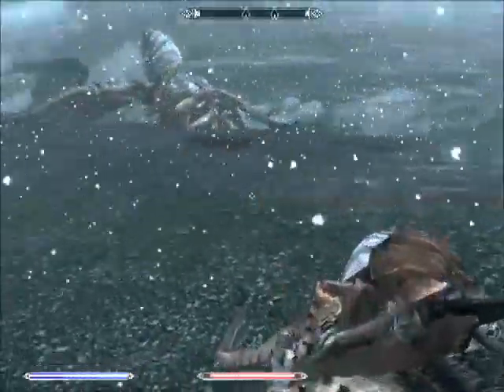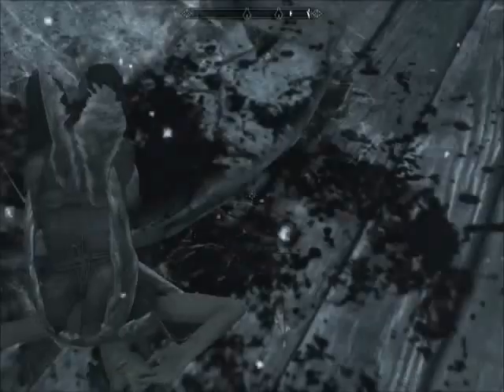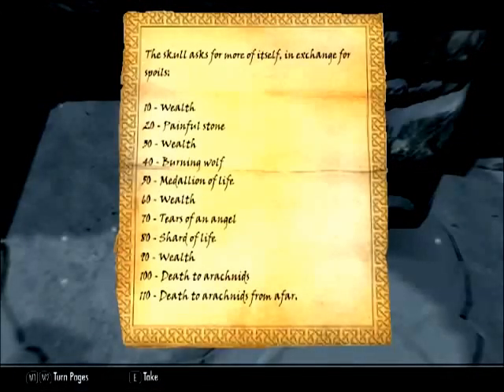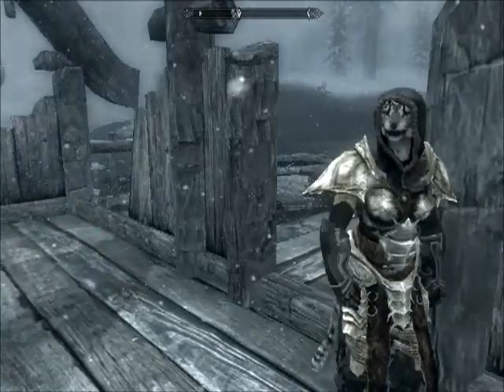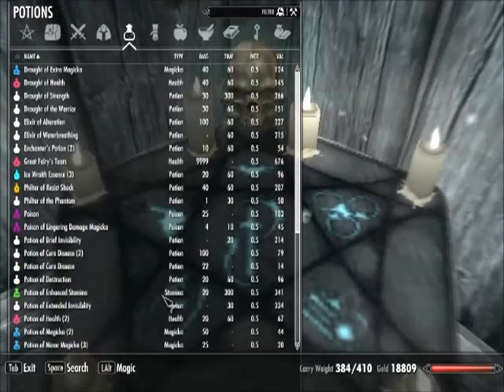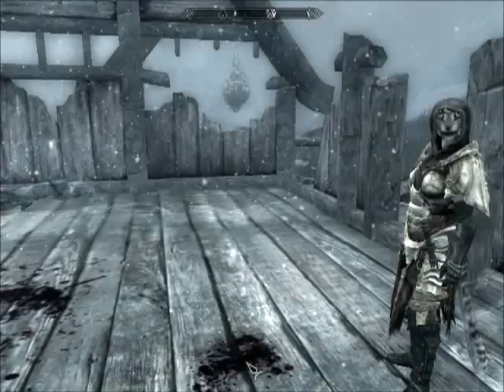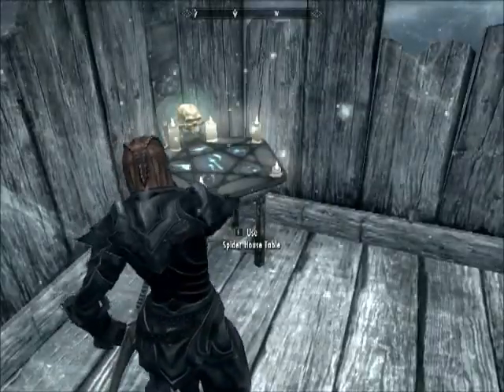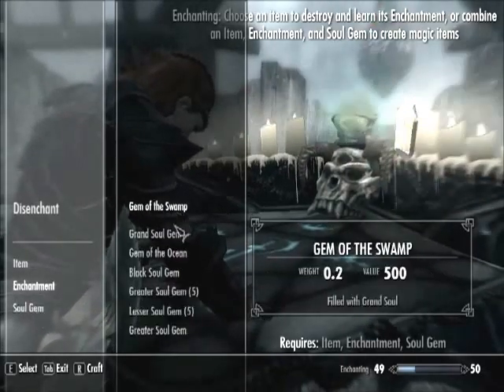Skulltula Mod Explanation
This video does NOT apply to Relics of Hyrule!